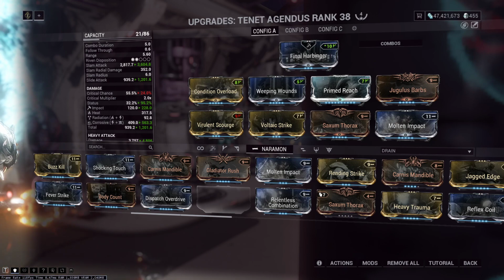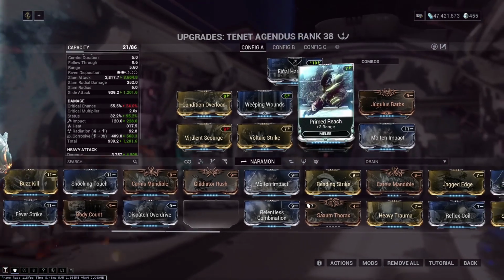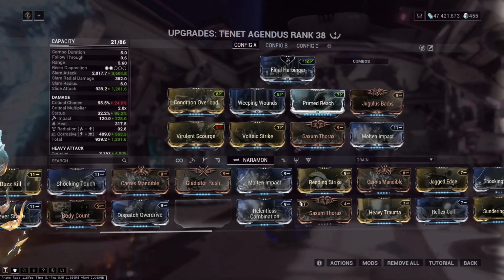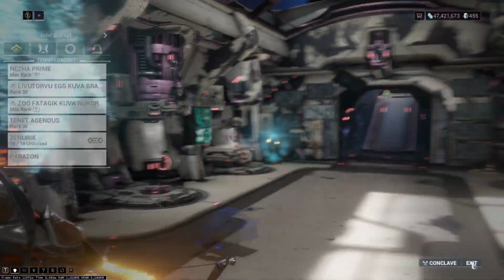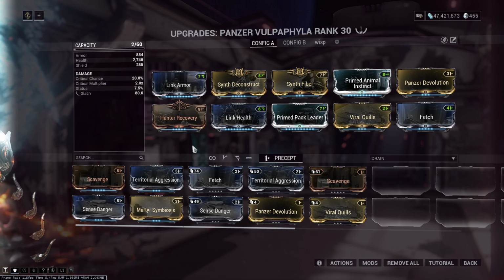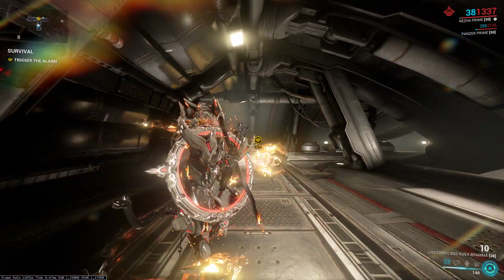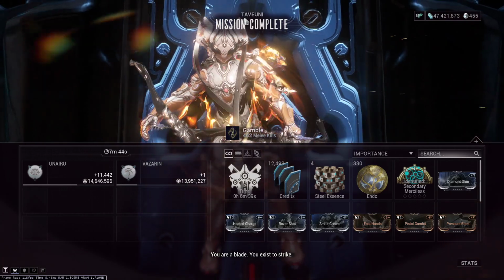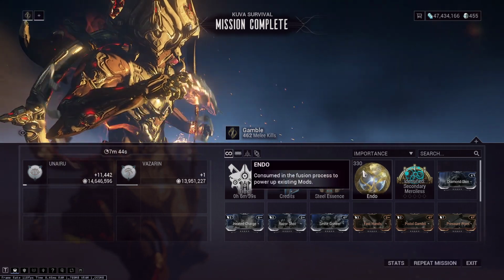10 status agendus + viral from panzer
fun status build with a light show... could get 12 usable statuses if I swaped the 90 molten to northwind because I was using nezha... idk something different then standard combo counter quick attack build. Build relies heavily on each elements bonuses to armor to maintain damage.